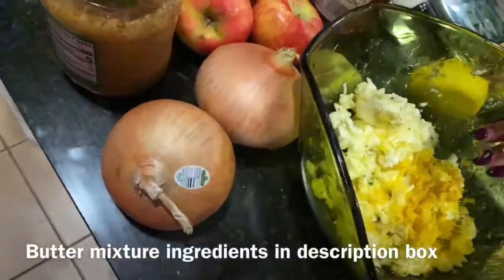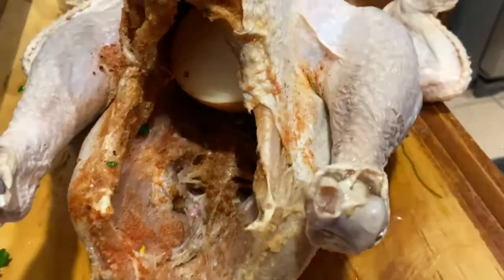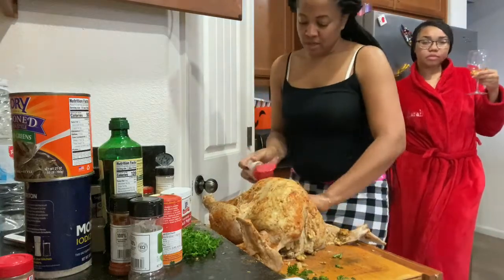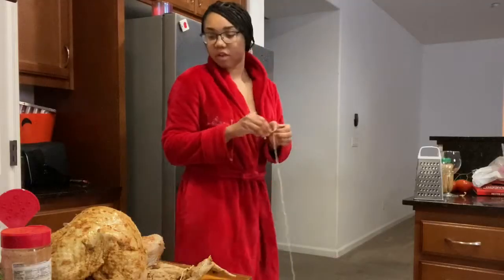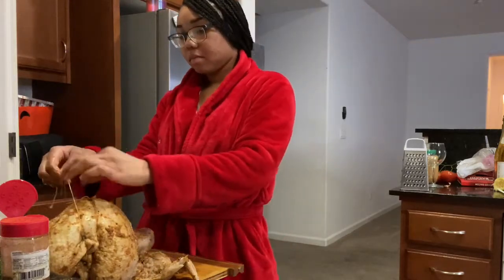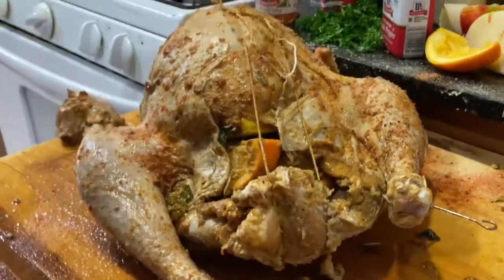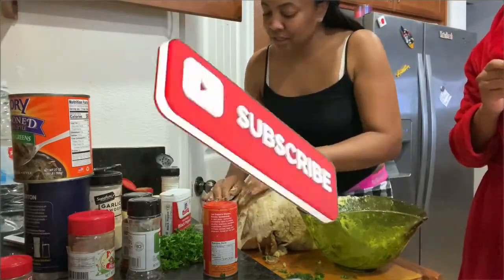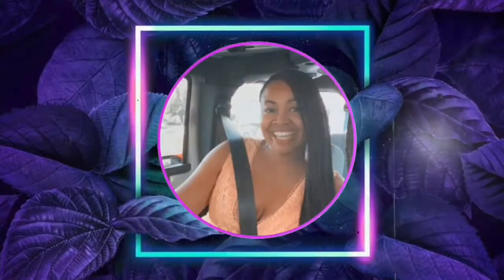How to Brine and Cook a Turkey Thanksgiving Vlog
What is brine ?

A brine is a basic solution of water and salt. By giving our turkey a luxurious dunk in this solution, we can actually coax a bit more moisture and flavor into our meal before it’s ready to bake

Brining Instructions

During brining, the turkey absorbs extra moisture, which in turn helps it stay juicy. Since the turkey absorbs salt too, it also gets nicely seasoned. Even better, the salt breaks down some of the turkey’s proteins, making it more tender.

INGREDIENTS
*   1 whole turkey
*   Aromatic options: bay leaf, peppercorns, cloves, juniper berries, allspice berries, orange peels, lemon peels, etc.
*   4 quarts cold water, divided
*   1 cup kosher salt, or 3/4 cup table salt

EQUIPMENT
*   1 large pot or bucket with a lid
*   Measuring cups and spoons
*   Paper towels

Butter Mixture ingredients

Parsley, butter, lemon zest, salt, and pepper

Tshirt line LaSarah’s Prayer Closet